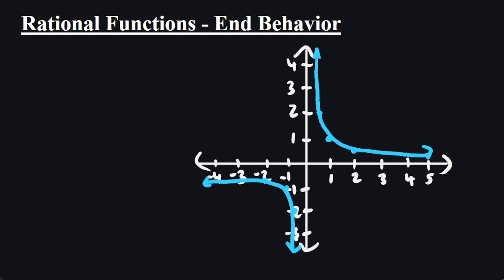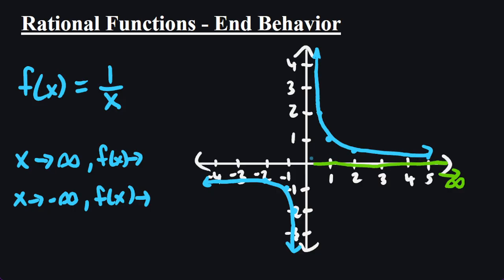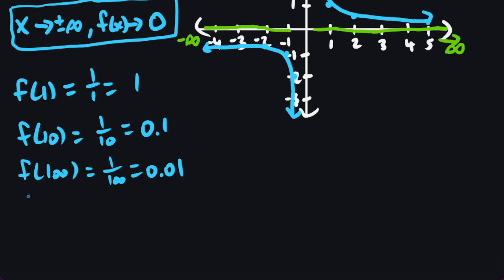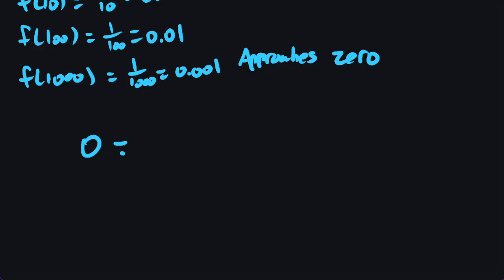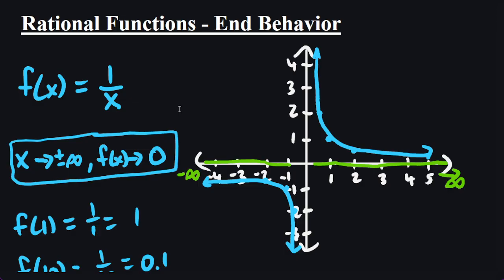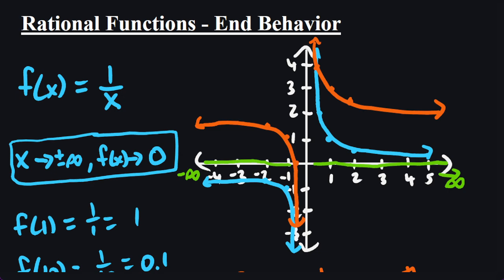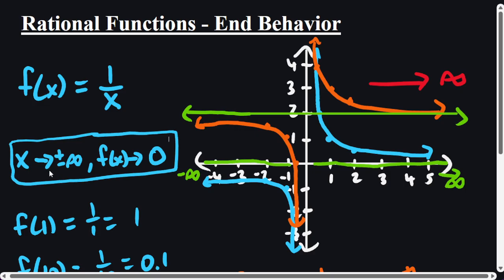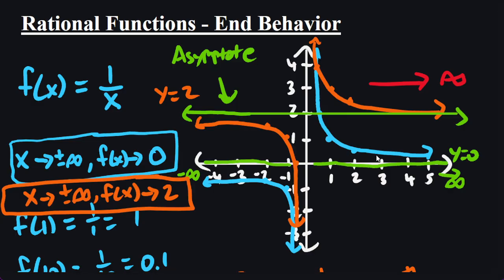End Behavior of Rational Functions | Algebra Explained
This video examines the end behavior of rational functions as x approaches +-infinity.

We also briefly explain asymptotes and how they shape the rational function.